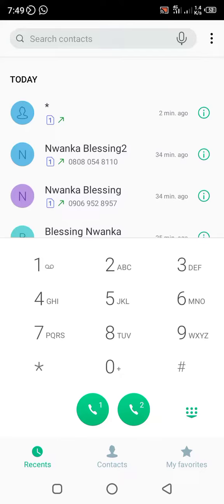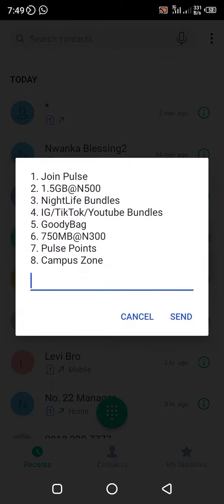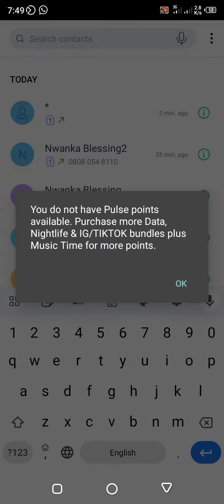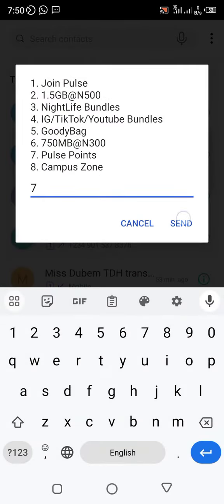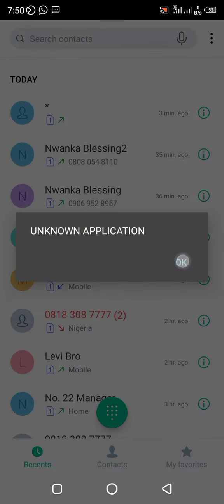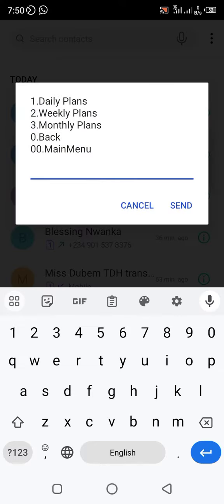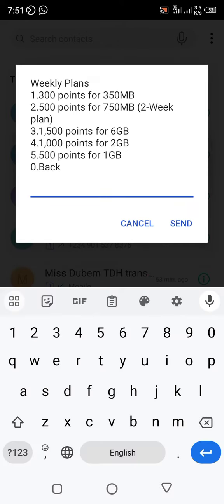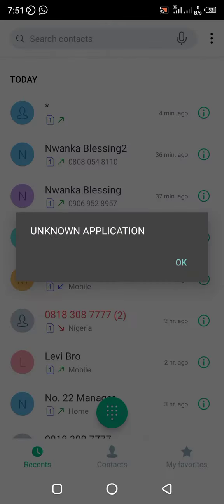how to convert mtn pulse point to data || How to subscribe for MTN midnight plan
Simply follow the teachings, it tells on how to check your MTN pulse points, how to convert MTN points to data or airtime and how to sub for MTN night plan.